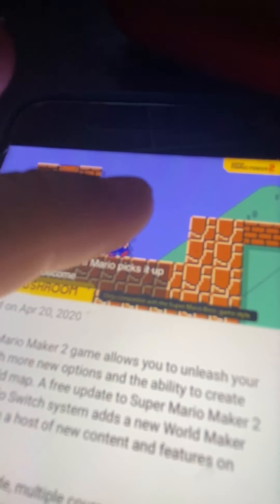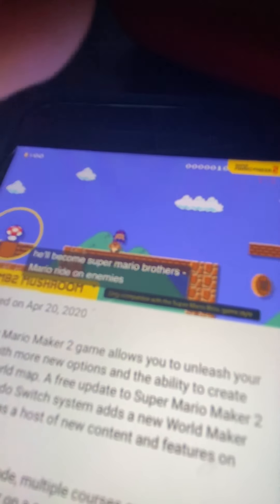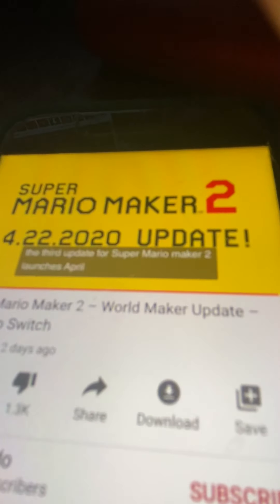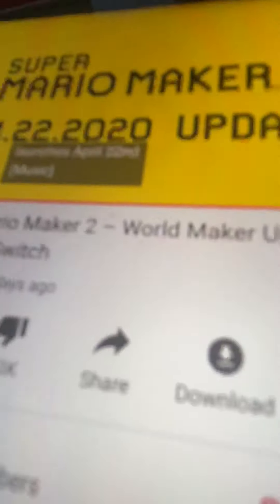Super Mario Maker 2 Another Update Trailer - Commentary Review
This is commentary review
Gameplay starts April 25. I hope you enjoy this video bye!